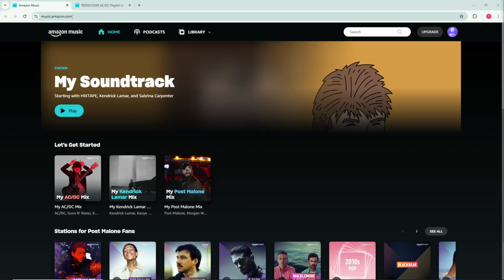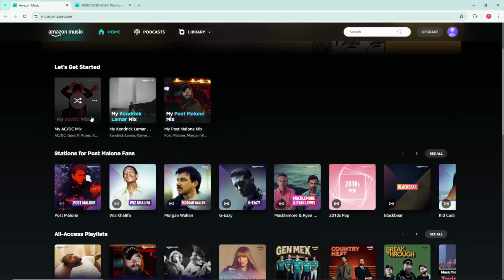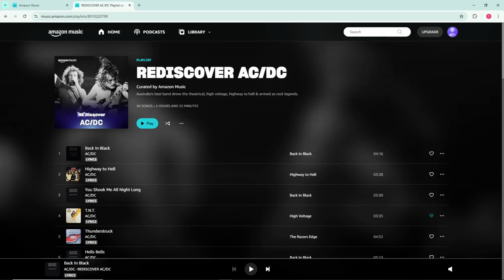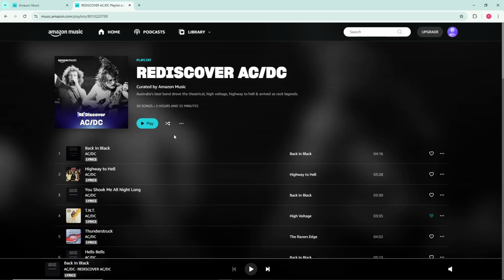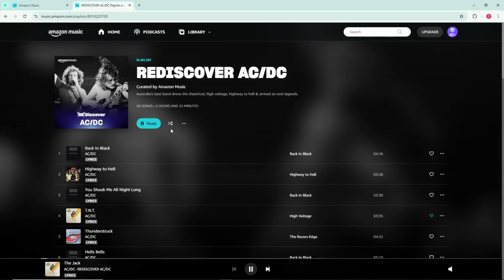How To Turn Off Shuffle On Amazon Music (Tutorial 2026)